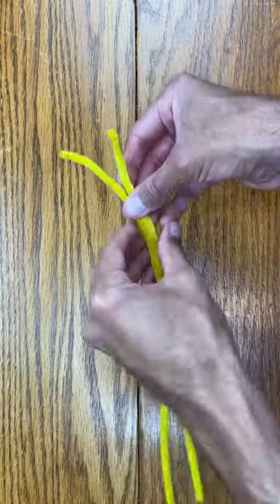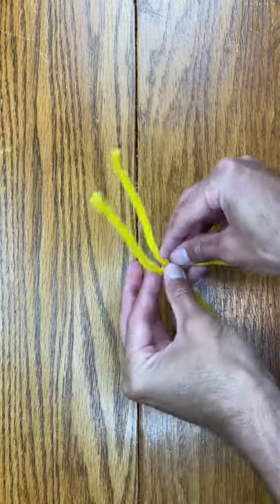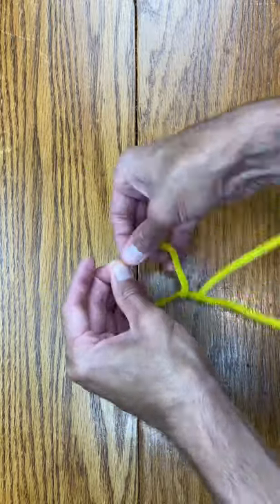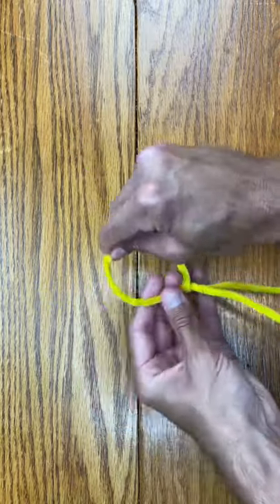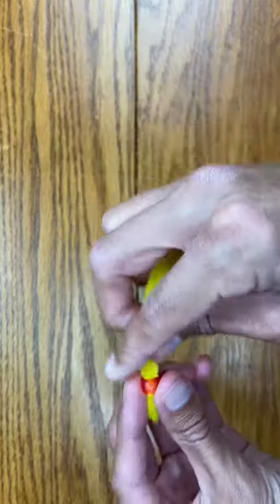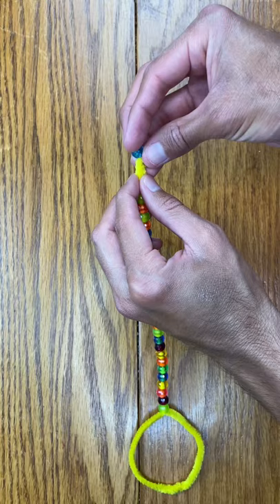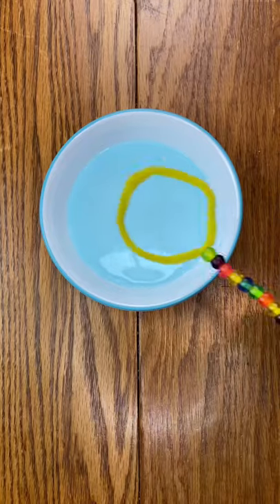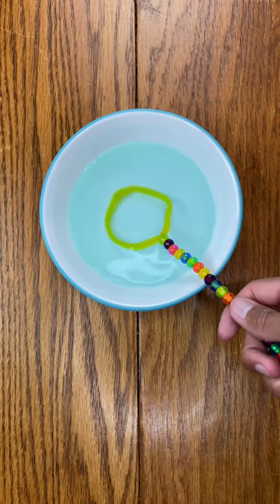Making A Bubble Wand At Home!?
Did you know you could do this?  I had no idea!